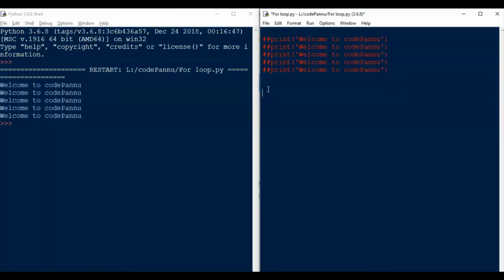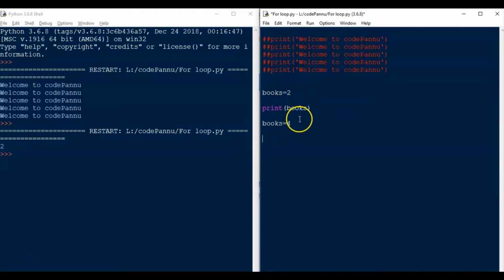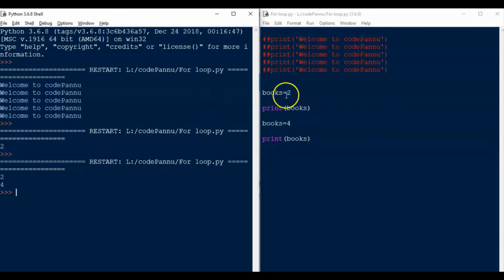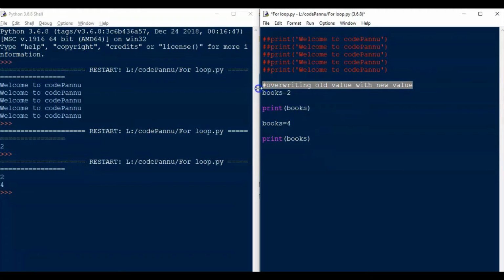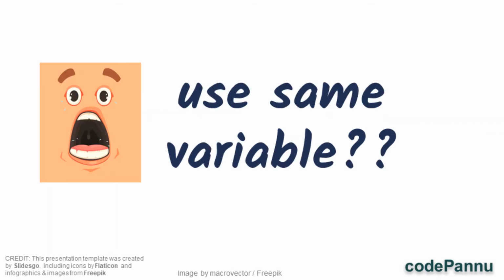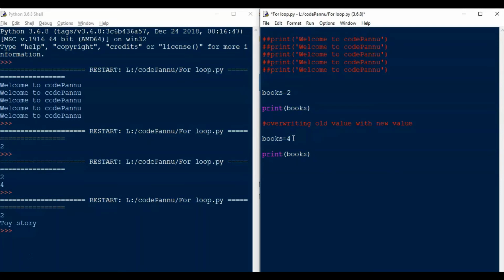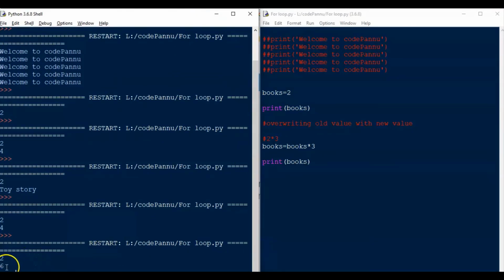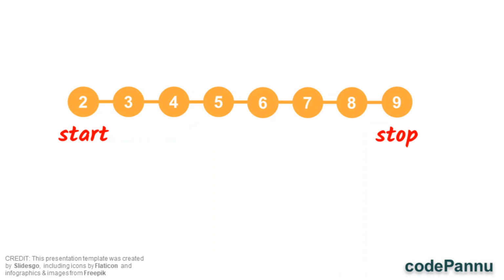L2 - Wk 1 - V12 - Overwriting of variables | For loop introduction | Python for school students